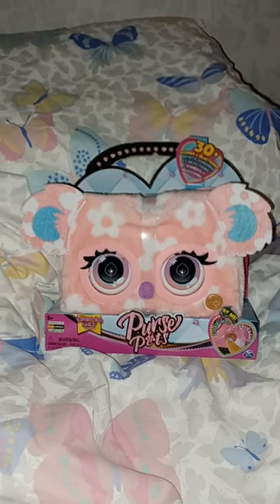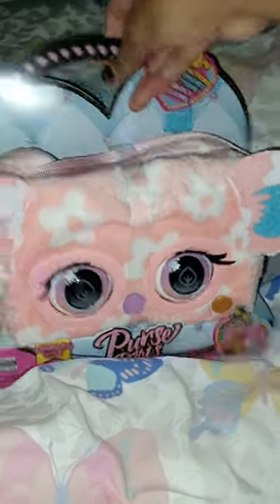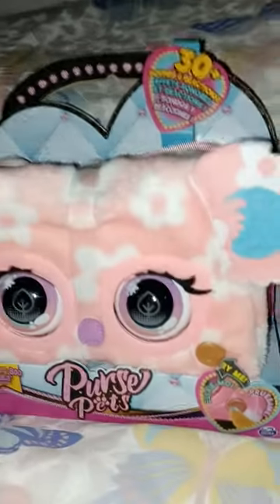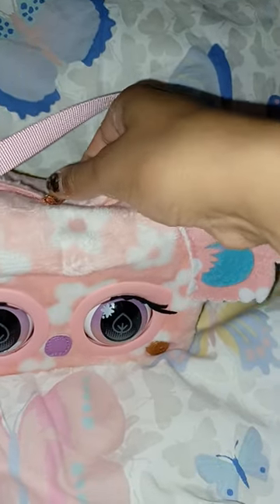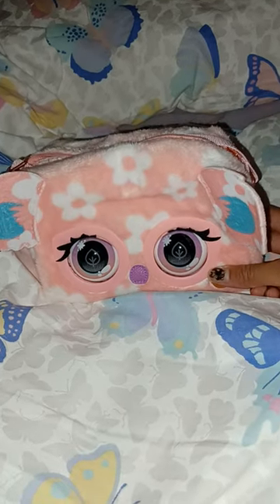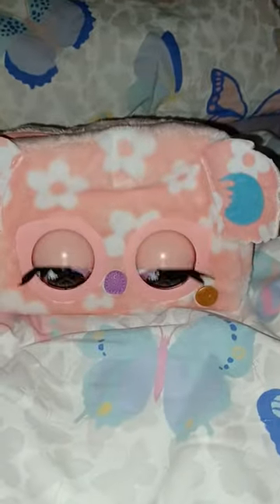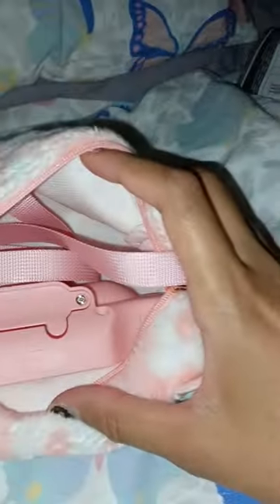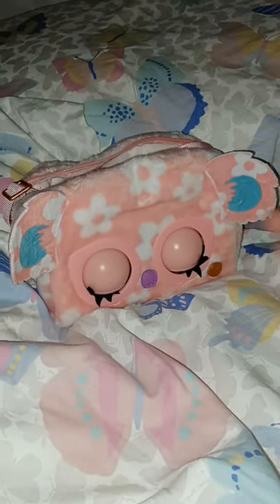Purse Pets Bamboo Boo Koala purse REVIEW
So cute and soft! Almost like a plushie! 🌸